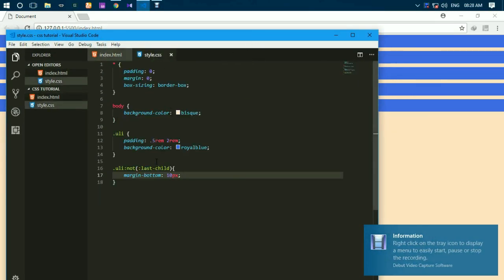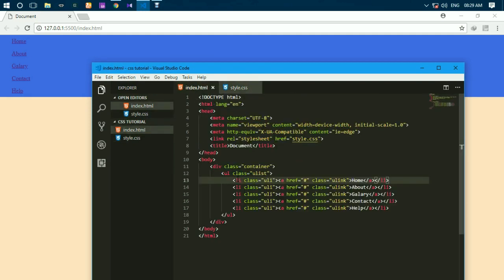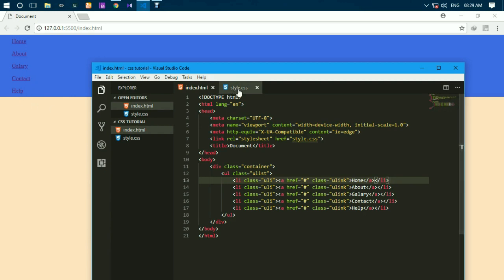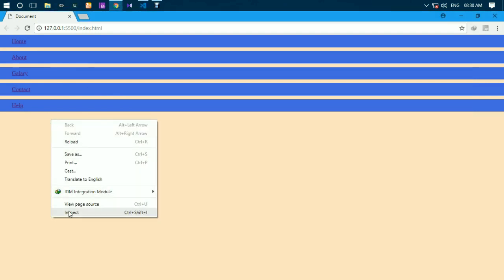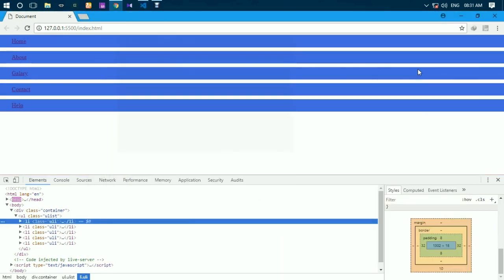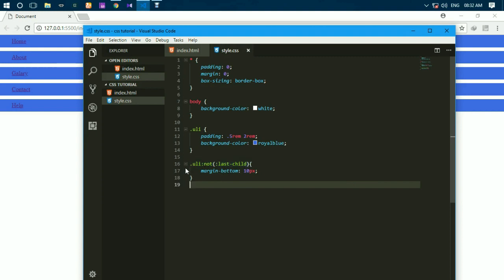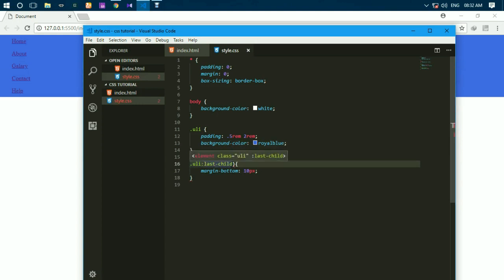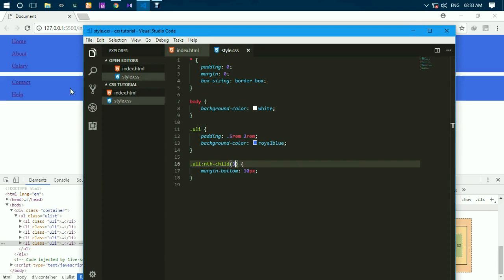How to use the not, last-child, and nth-chile pseudo class in css - coding weasle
Hello! welcome back to another tutorial, in this tutorial we are going to learn about using the not(), last-child(), and nth-child() pseudo class in css